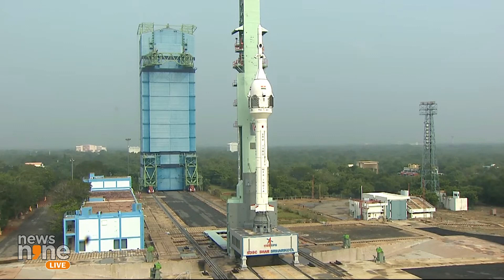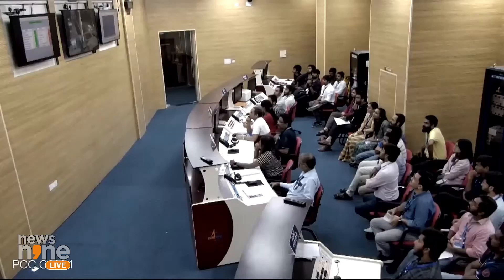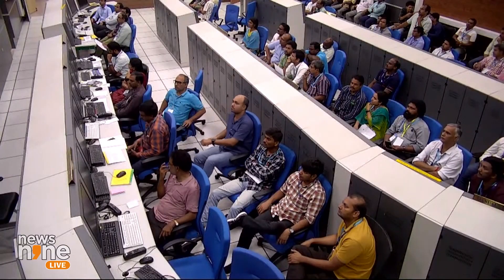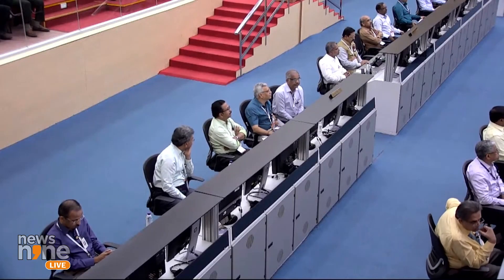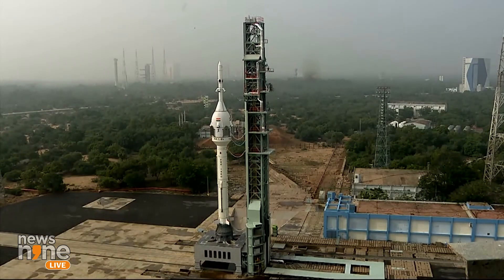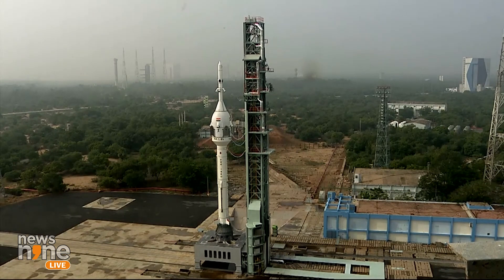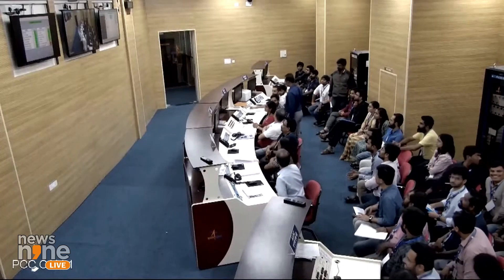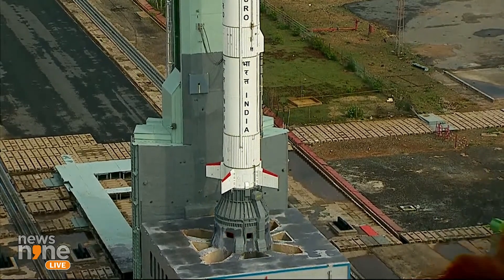Gaganyaan Mission: ISRO TV-D1 Flight Test Placed on Hold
The First Flight Test Vehicle Abort Mission-1 (Tv-d1) Launch Has Been Placed on Hold. The Next Schedule Will Be Announced Soon," ISRO Chief S Somnath Said. "The lift-off Attempt Could Not Happen Today...engine Ignition Has Not Happened in the Nominal Course; We Need to Find Out What Went Wrong. The Vehicle is Safe, We Need to Look at What Happened...we Will Come Back Soon...the Computer Which is functioning has Withheld the Launch...we Will Correct It and Schedule the Launch Soon." the ISRO Chief Said in a Brief Interaction With the Media.